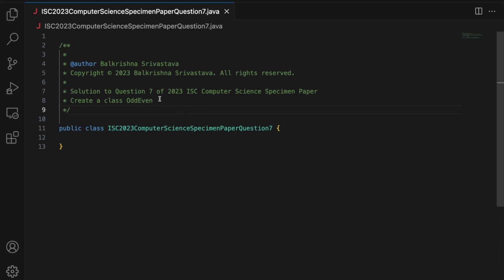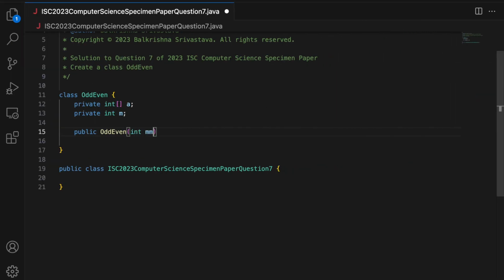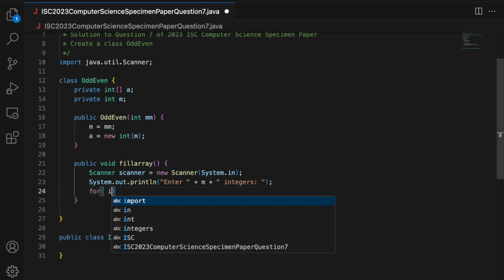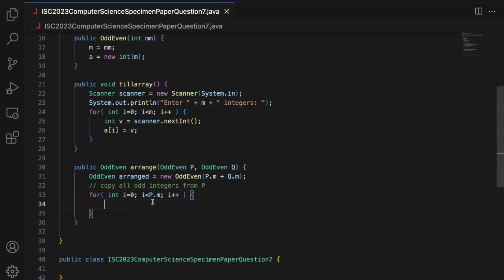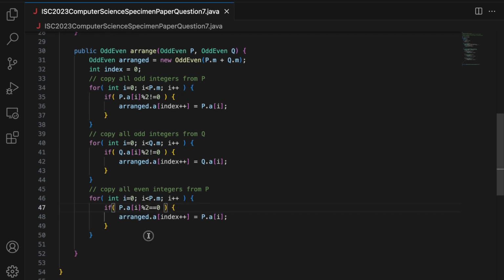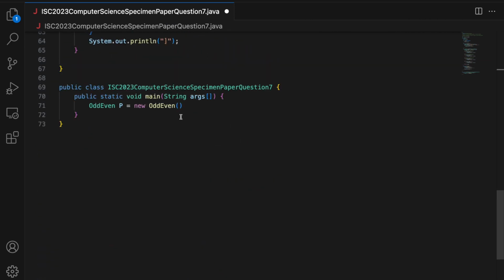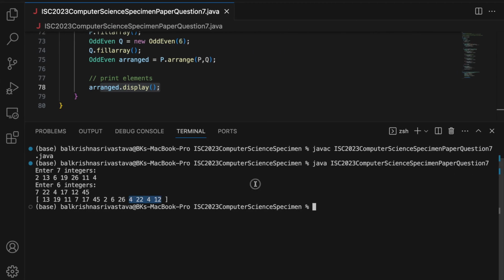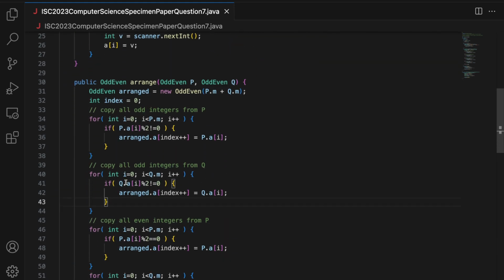ISC Class 12 Computer Science 2023 Theory Specimen | Q7 - Complete Class OddEven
ISC 2023 Computer Science Specimen Paper Question 7 Solution | Create class OddEven | Java Program | Step-by-Step solution

In this video, we solve *ISC Class 12 Computer Science 2023 Theory Specimen Question 7*, which requires writing a Java program to *complete the class OddEven*. The task involves checking whether numbers are odd or even and handling them using class structure in Java. The solution is explained step by step for clarity.

- following the class design to complete the code for a Java class
- Using methods to check odd and even numbers
- Applying conditional statements effectively
- Object-oriented programming in ISC-style questions
- Step-by-step breakdown of ISC paper logic

*Prerequisites:*
- Understanding of Java classes and objects
- Familiarity with conditional statements (if-else)
- Basic knowledge of input/output in Java

- ISC Class 12 Computer Science students preparing for theory exams
- Students practicing specimen paper solutions
- Beginners improving problem-solving skills in Java
- Anyone interested in understanding number classification in Java